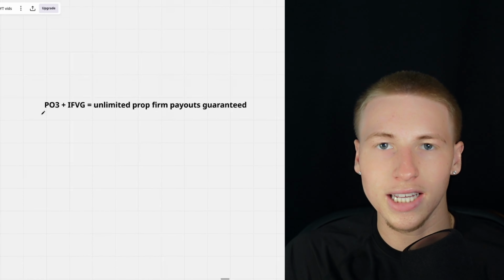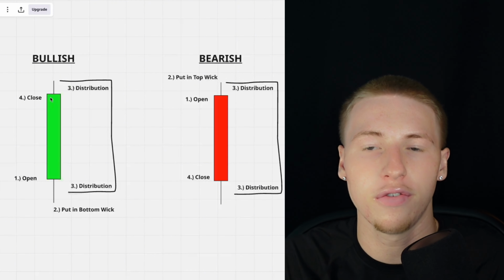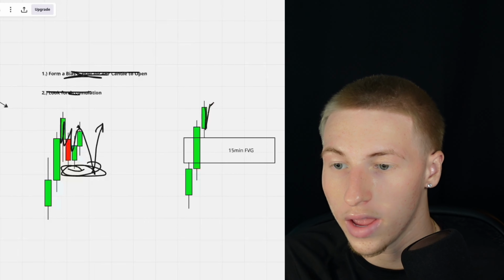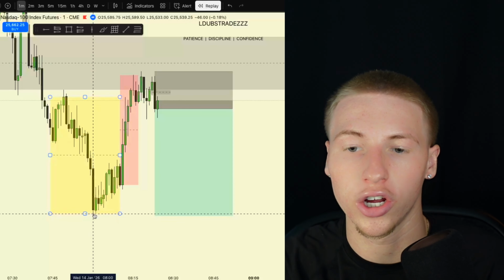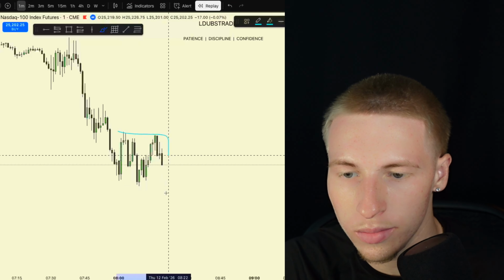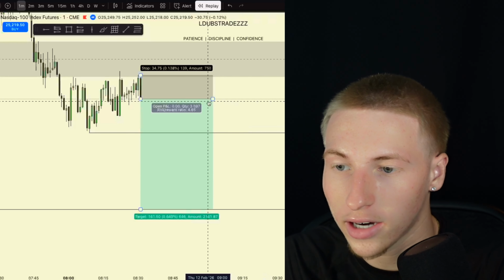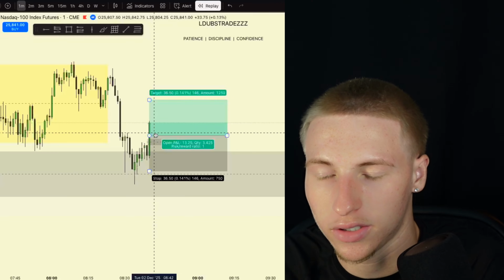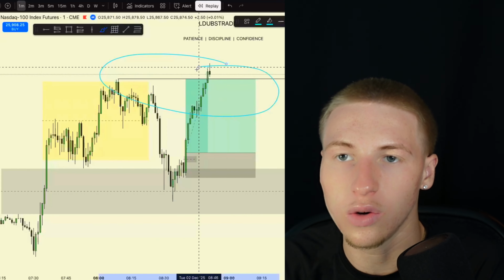PO3 + IFVG = unlimited prop firm payouts guaranteed